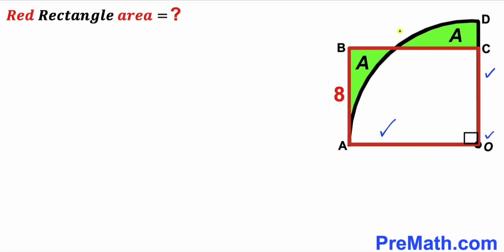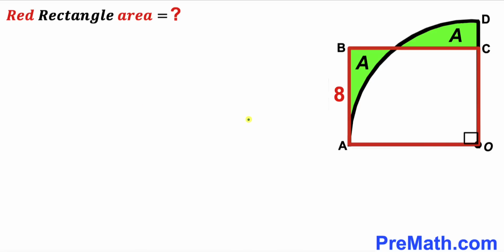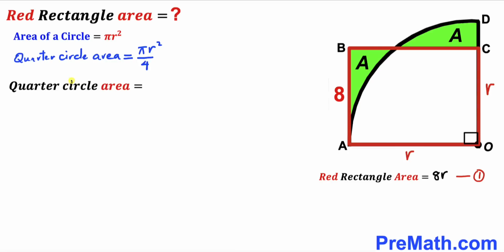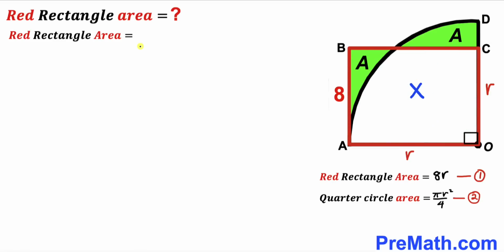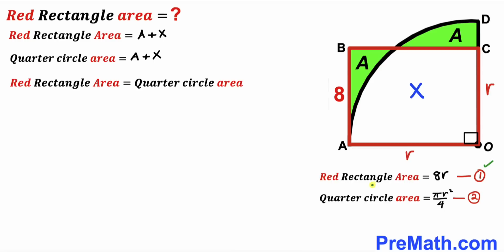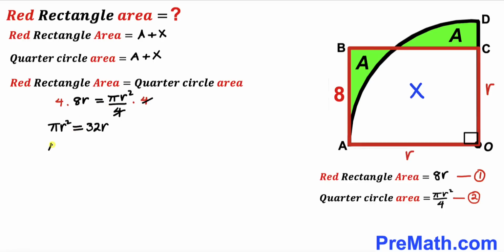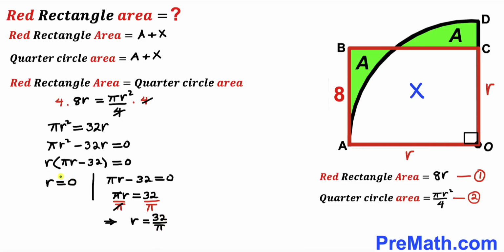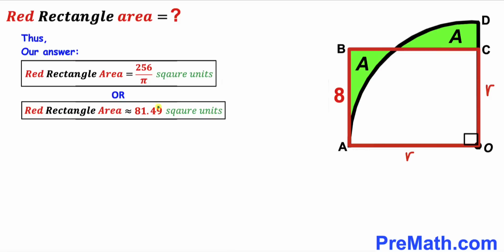Can you calculate area of the Red Rectangle? | (Quarter Circle)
Learn how to find the area of the Red Rectangle. Important Geometry and Algebra skills are also explained: area of the circle formula; area of the rectangle formula. Step-by-step tutorial by PreMath.com

blackpenredpen
math olympics
olympiad exam
math olympiada
British Math Olympiad
olympics math
olympics mathematics
Number Theory
mathcounts
math at work
Pre Math
Olympiad Mathematics
Olympiad Question
Geometry
Geometry math
Geometry skills
Right triangles
imo
Competitive Exams
Competitive Exam
Calculate the length AB
Pythagorean Theorem
Right triangles
Intersecting Chords Theorem
coolmath
my maths
mathpapa
mymaths
cymath
sumdog
multiplication
ixl math
deltamath
reflex math
math genie
math way